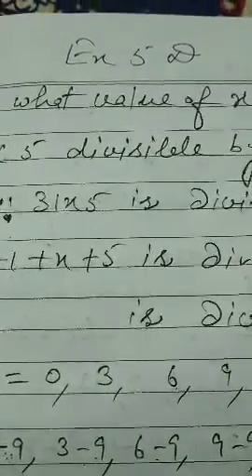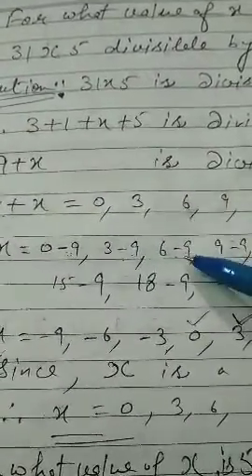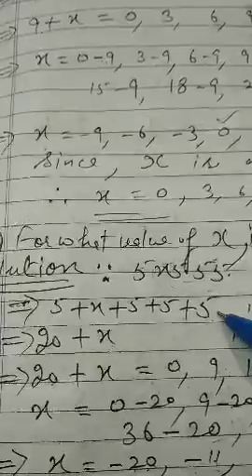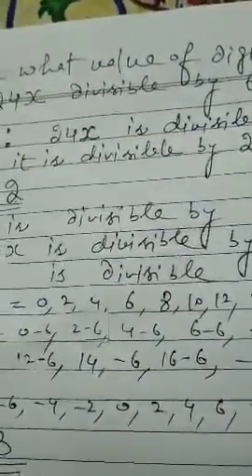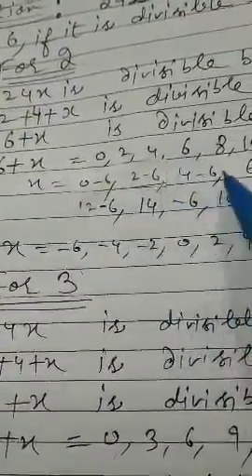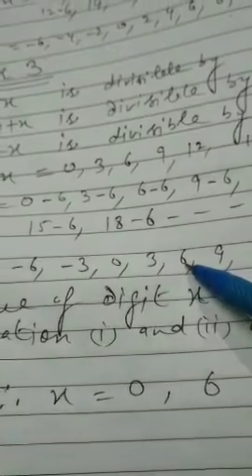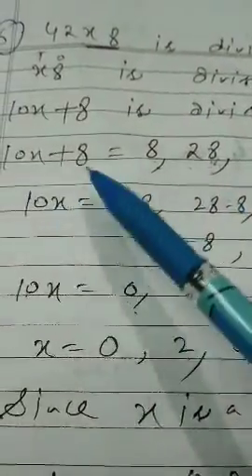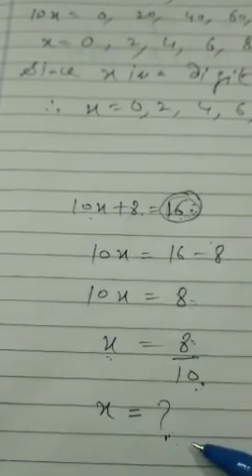Playing With Numbers, exercise 5D, class 8( selina publishers)